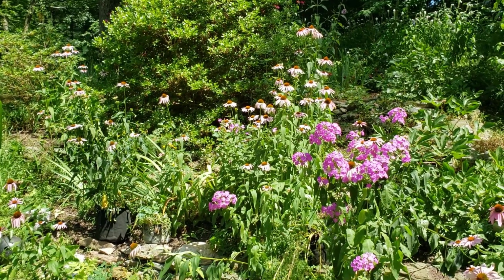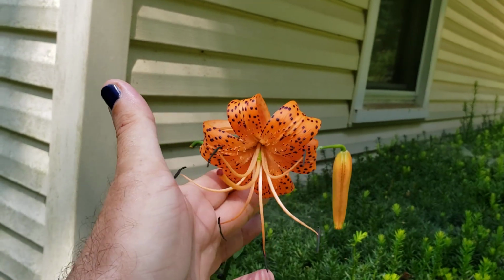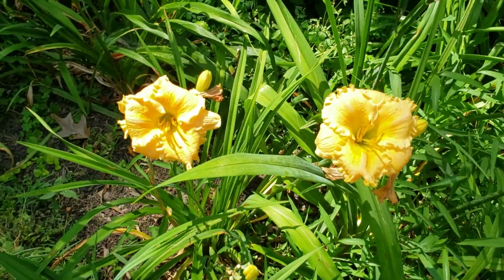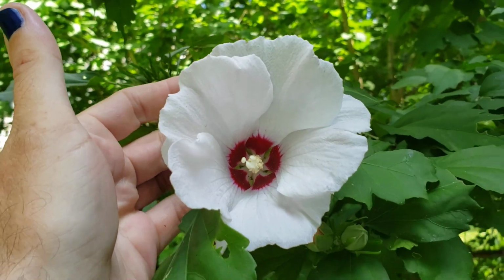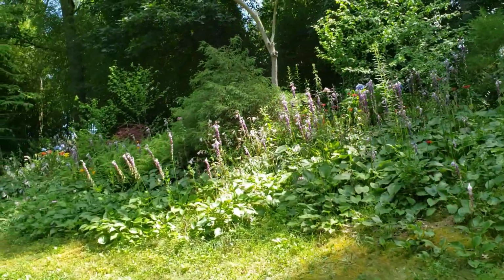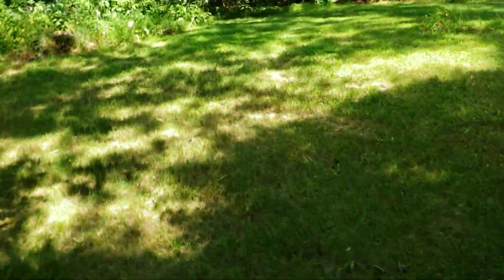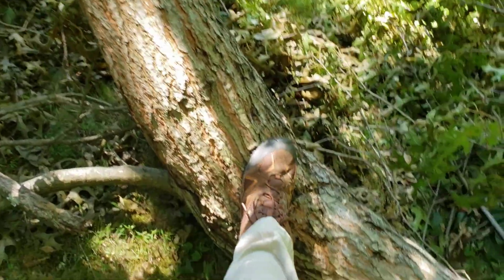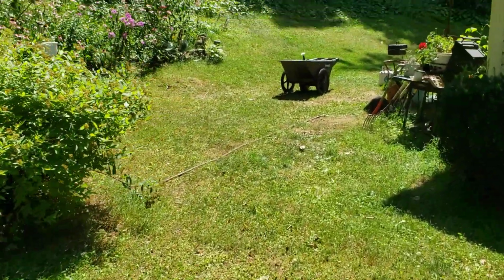Yard Tour (7/20/20)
Here's a look around he yard on a summer day. Gardens are in full bloom.